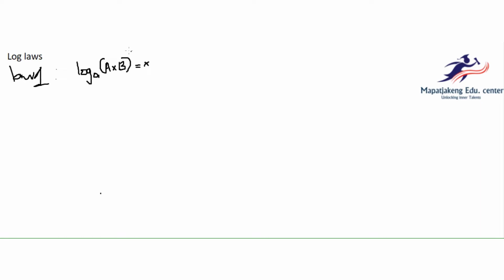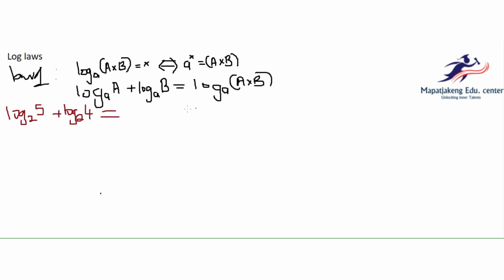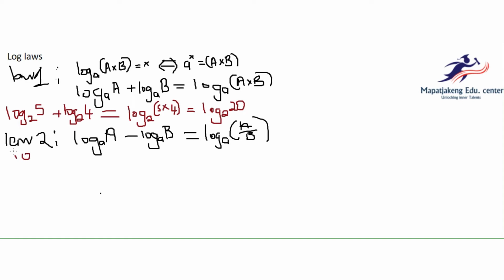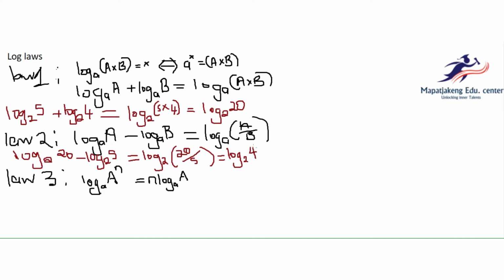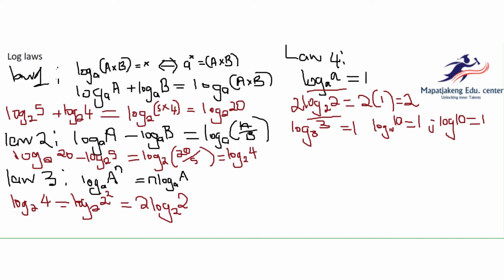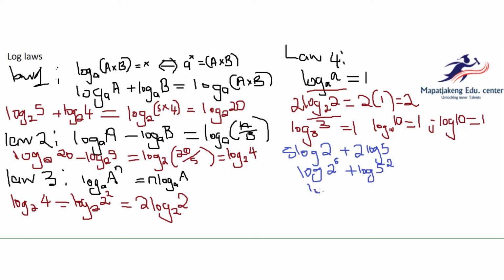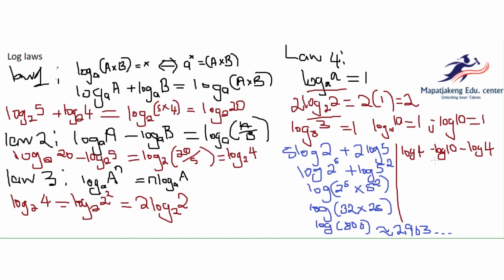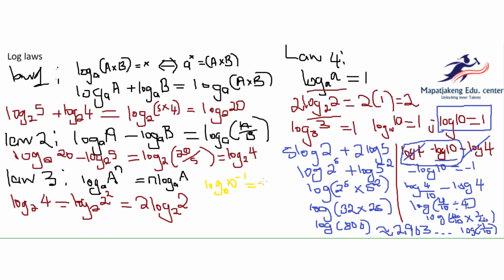Laws of Logarithms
This video explains the laws of logarithms in details. Logs will be used when determining the inverse of an exponential function and in financial mathematics, when determining the period of an investment of loan.